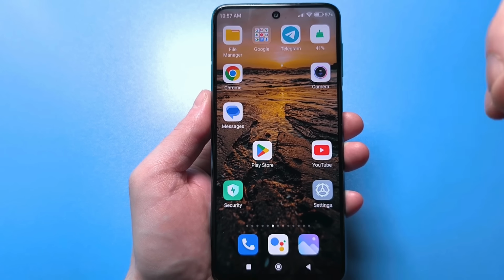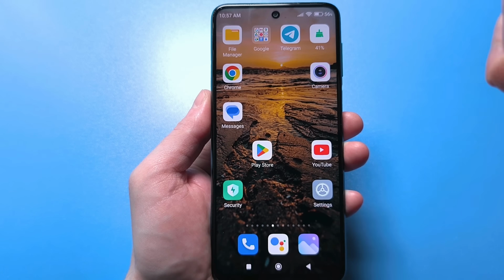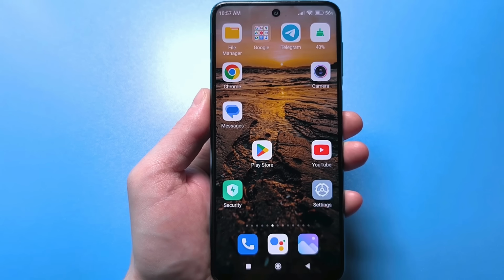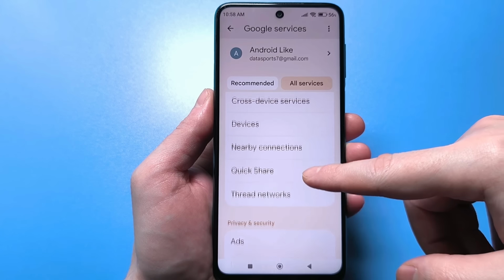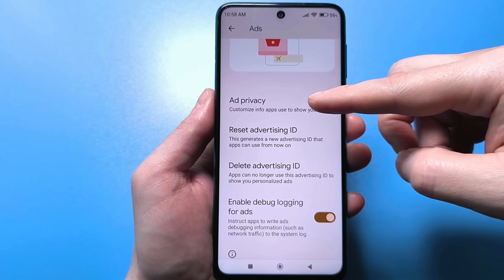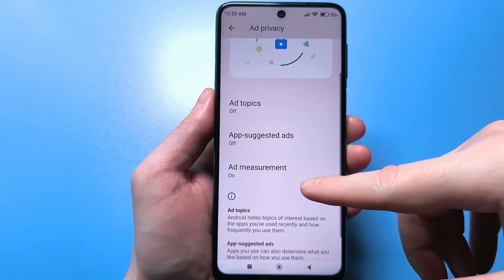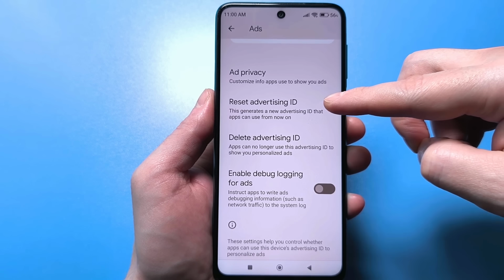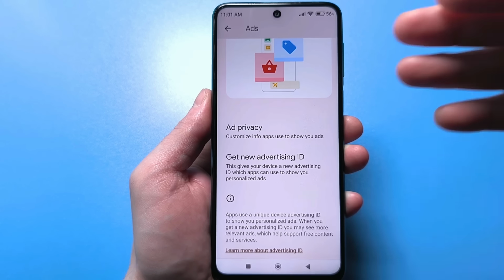This App Was Secretly Installed to Show You Ads - Delete It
Hello everyone, today I'll show you hidden buttons on your smartphones that are enabled by default when you buy them and affect how ads appear on your phone. This video demonstrates how to adjust these "android settings to turn off" to manage "personalized ads" and improve your "digital privacy". Learn how to control "ad settings" and limit "data analysis" to enhance your phone's performance and battery life.